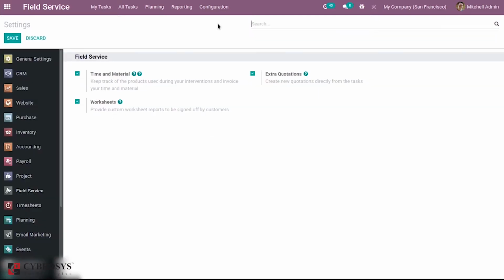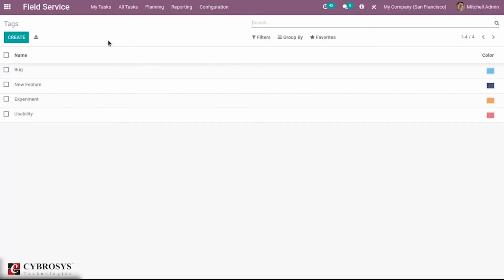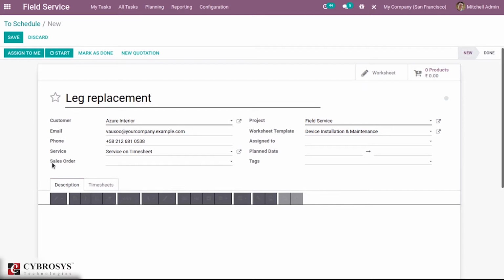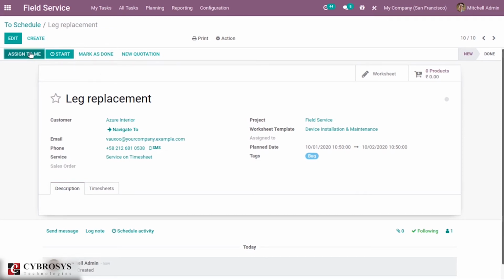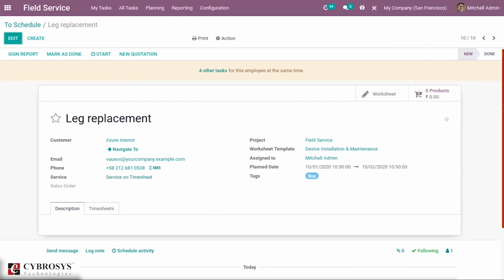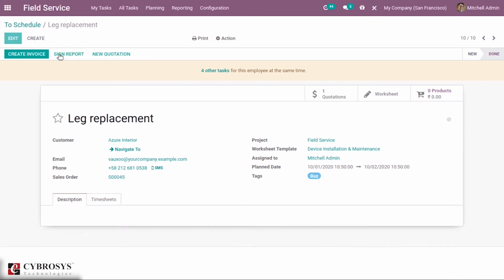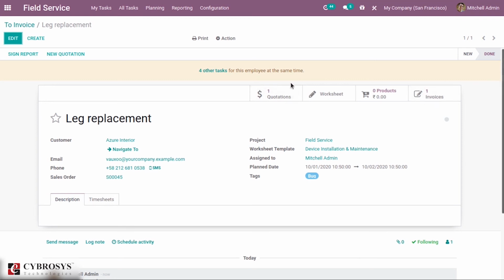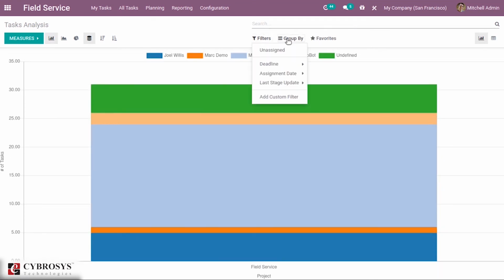Odoo 14 New Update in Field Service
Odoo 14 field service management comes with new updations including:

Invoicing Time and Material to Customers to get the exact time spent on a task
Go to Settings-- Enable 'Time and Material' option

It is possible to track the exact time spent on a task and customers can sign their worksheet report onsite. The invoice can be created for customers as soon as the work is complete and they will be charged for the exact right hours and material used.

Inside the task, you can see a new Tab ‘Timesheets’ to record the exact time spent on the task

Activities can be scheduled for tasks from the list view itself

Keeping Track of Stock

The integration with the Inventory application makes it possible to track the material used and automatically keep your stock up to date. Once a task is marked as done, the stock-picking is automatically validated and the inventory evaluation is automatically updated.

Add sale order to which the task is linked

Select the service product with which you would like to bill your time spend on this task